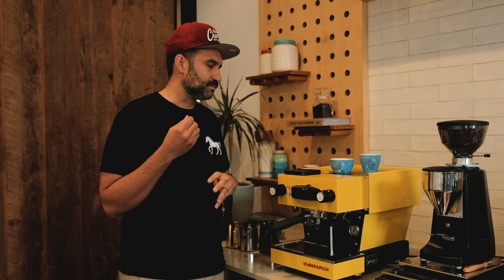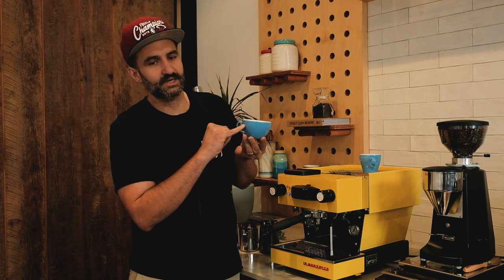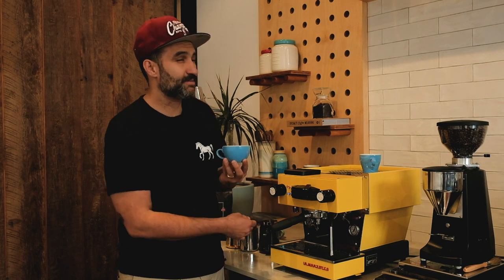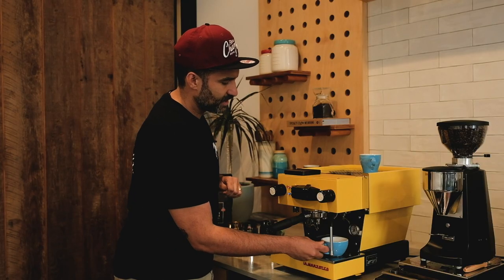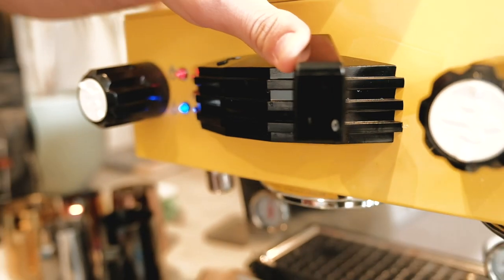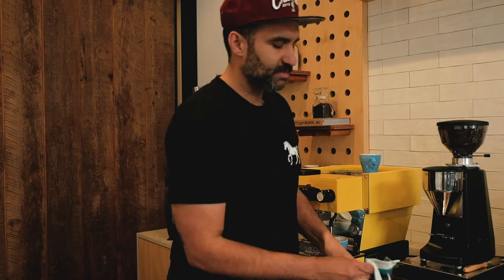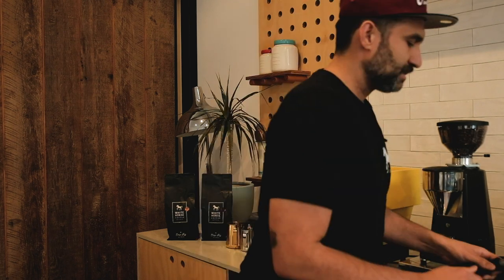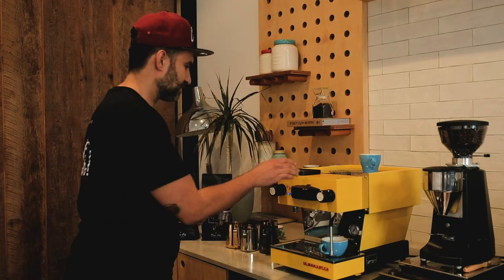How to make a long black at home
A little while ago I visited La Marzocco Sydney HQ to take the LM Linea Mini for a test run. One of the coffees I made on this home espresso machine was a long black and seeing we’ve had a lot of customers ask how to make a great long black at home, we filmed it for you to follow along.

You can find the show notes & more info about the La Marzocco Linea Mini

What would you love to know about Specialty Coffee?  Just hit us up on Instagram or Facebook and we'll do our best to answer it.

Instagram & Facebook : @whitehorsecoffee